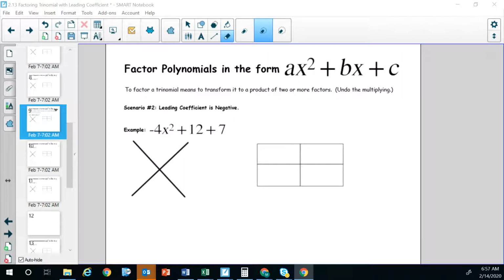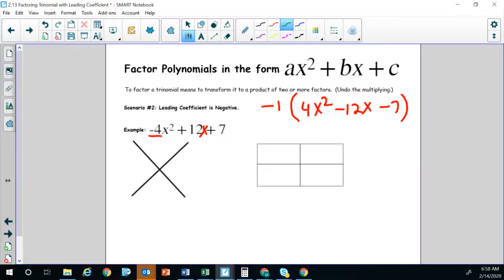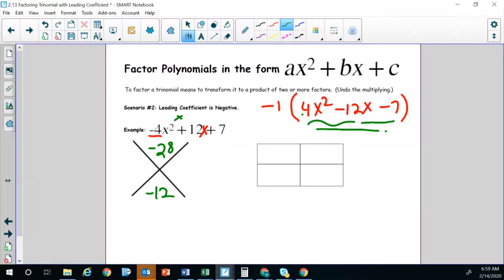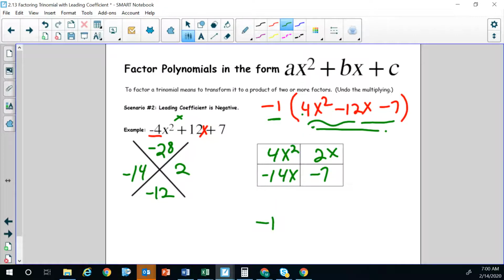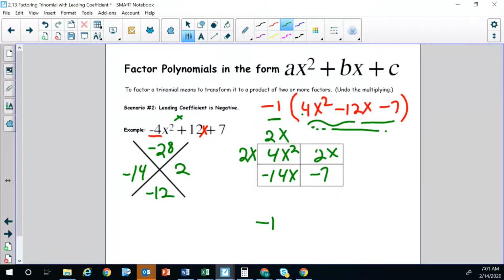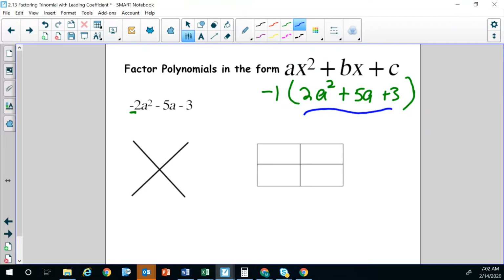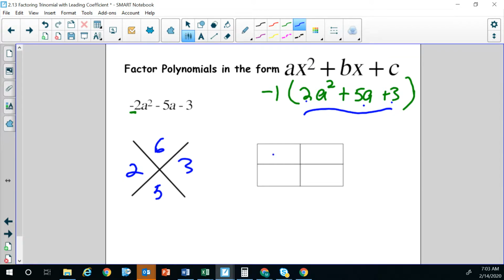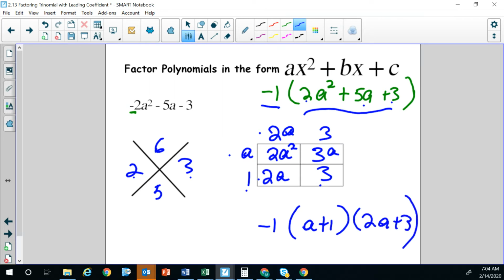Untitled: Feb 14, 2020 7:05 AM